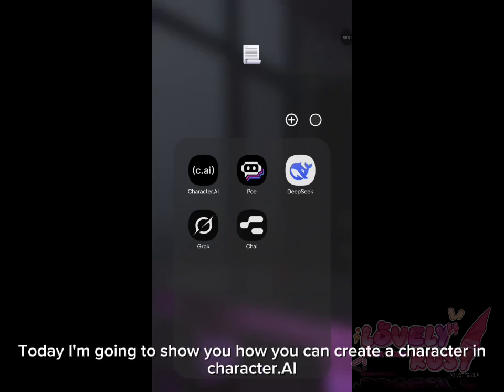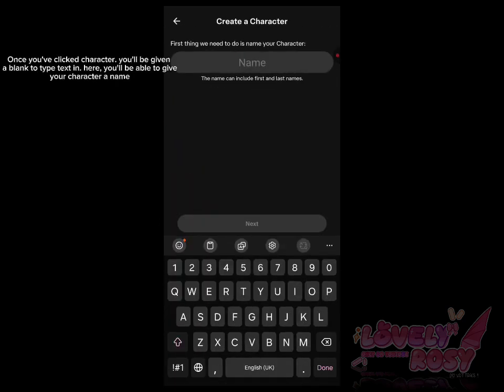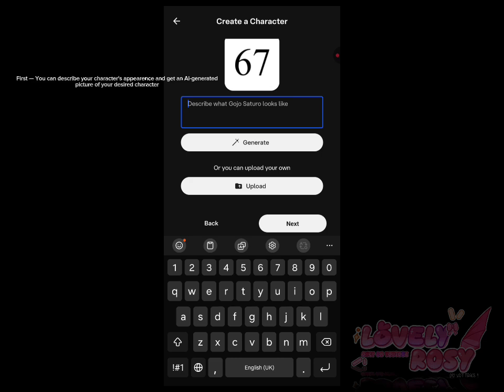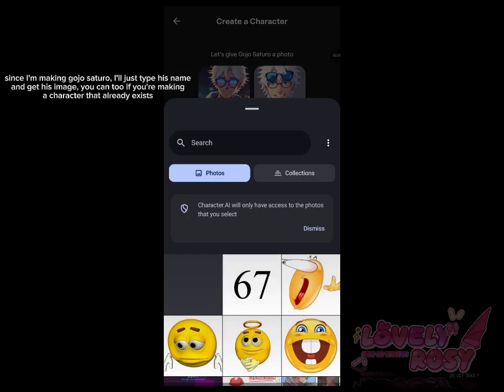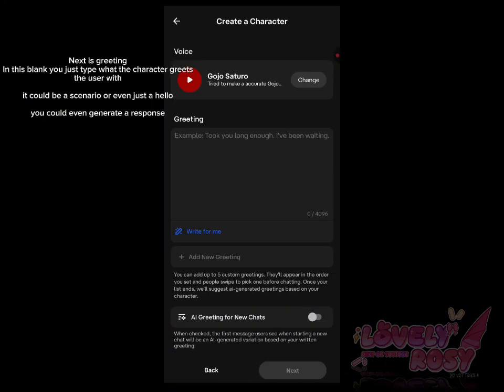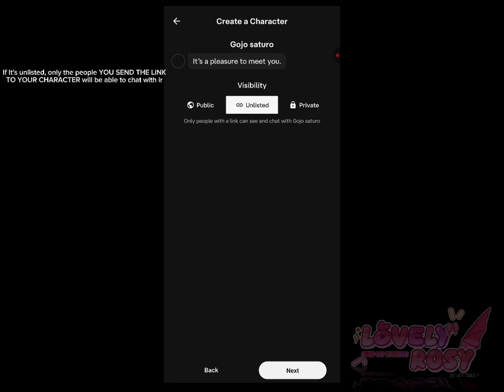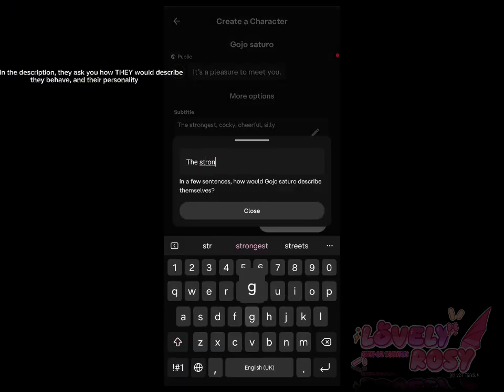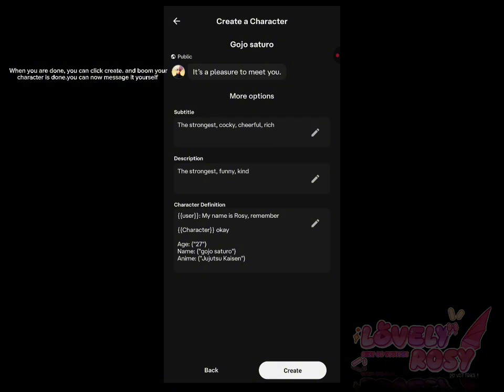How To Make A Character In Character.AI | tutorial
hihi I made ts at 5 am

I MIGHT change content idk yall

I should try xD

I'm not active as much as i used to be so I'll think about making a "group" on instagram!!